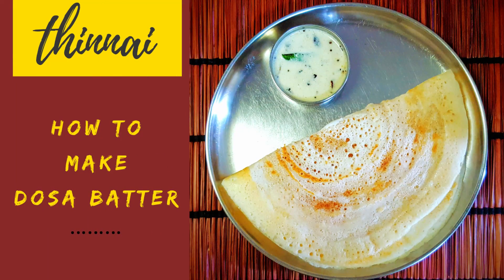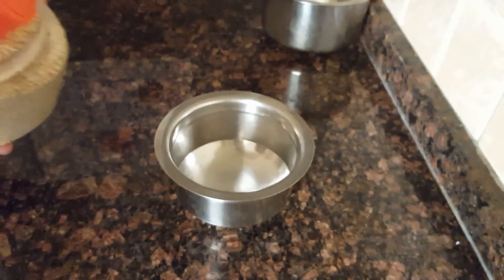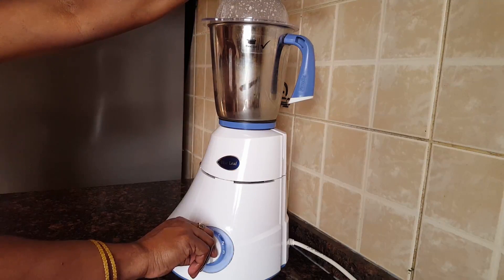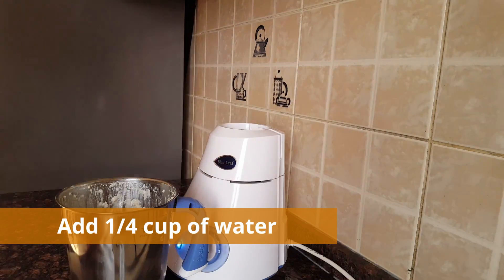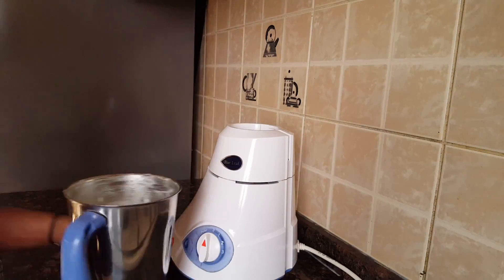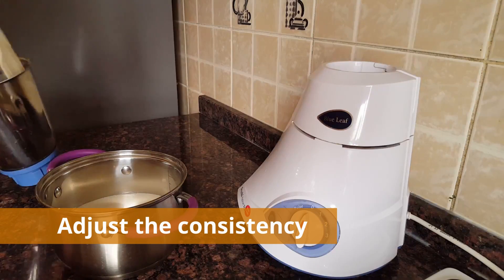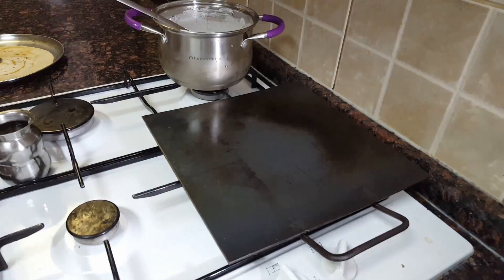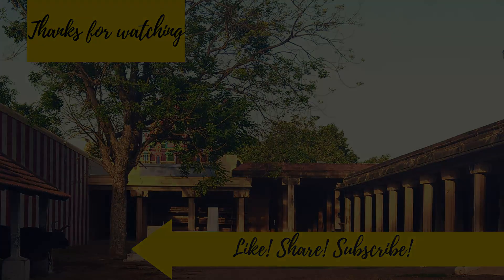ஈசியாக தோசை மாவு அரைக்கலாம் | Dosa Batter in Mixer Grinder | Easy Dosa Batter Recipe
தேவையான பொருட்களை தேடாமல் ஒரே இடத்தில் வாங்க... Quick Dosa batter recipe for beginners from Thinnai Thamizh.  In this video, we are preparing dosa batter in Mixie/mixer grinder...you can make crispy dosas and soft Uthappams with this batter. We have more dosa recipes like kambu dosa, oats dosa, toor dal dosa and green gram dosa in our channel. Check the link in the comment section for more dosa recipes.

மிக்சியில் அரைத்த தோசை மாவு. இந்த மாவில் இட்லி தயாரிக்க முடியாது. இந்த மாவு அரைக்கப் பத்து நிமிடமே போதும். விளக்கமான செய்முறை வீடியோவில்...

 திண்ணை தமிழில் இன்னும் தேட...